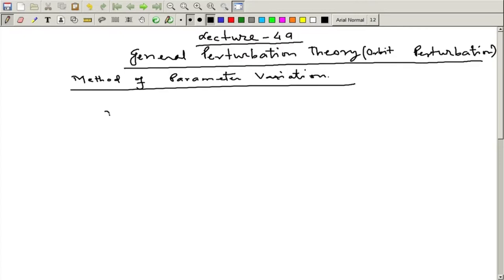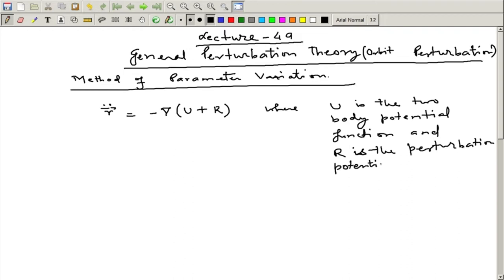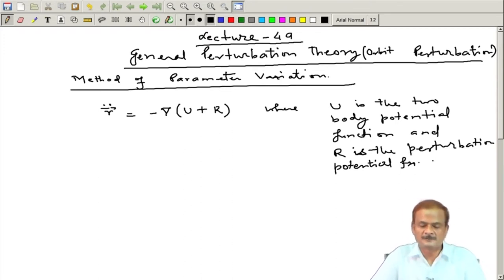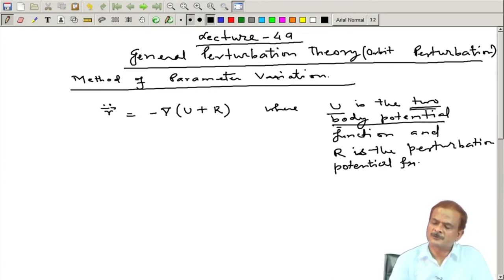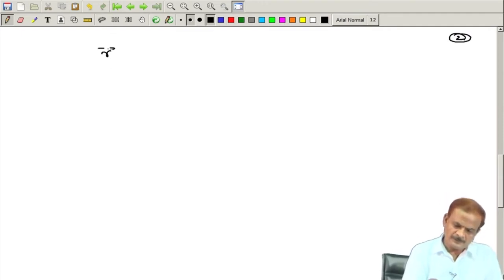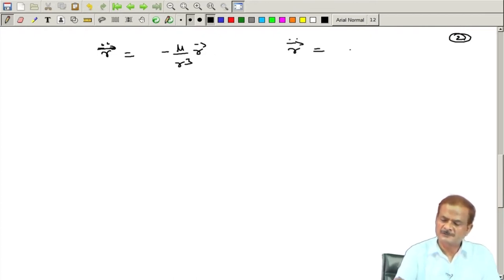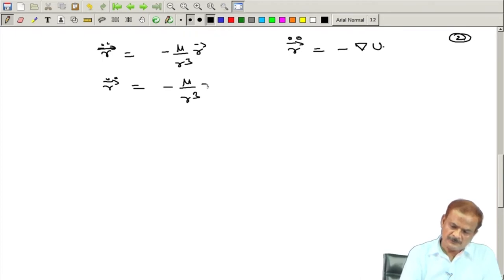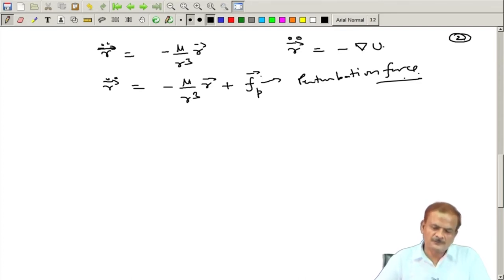Lec 49: General Perturbation Theory (Contd.)